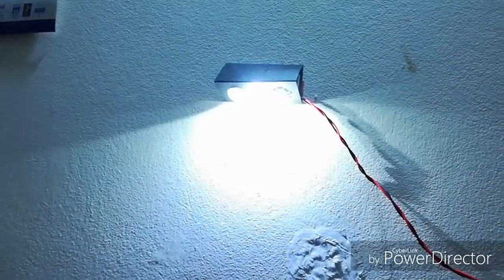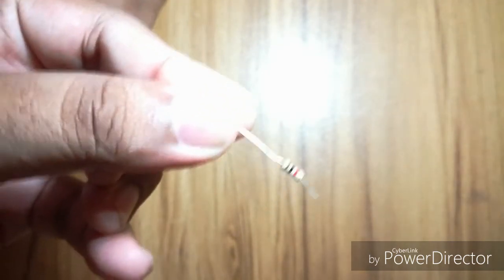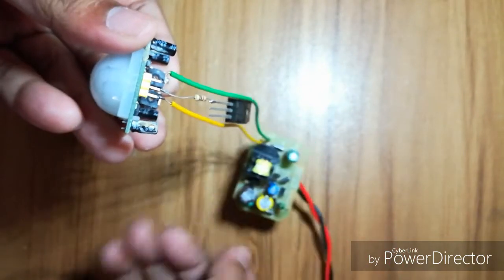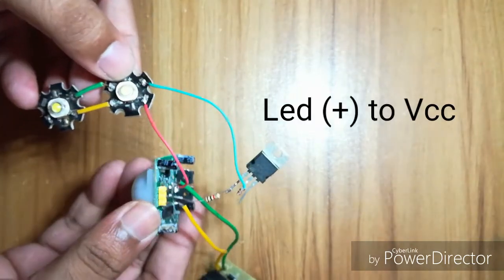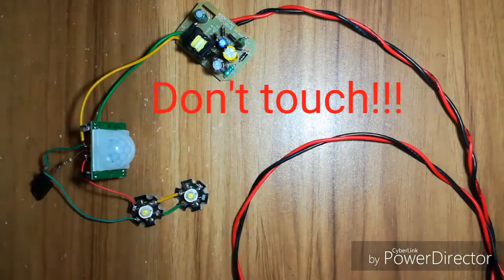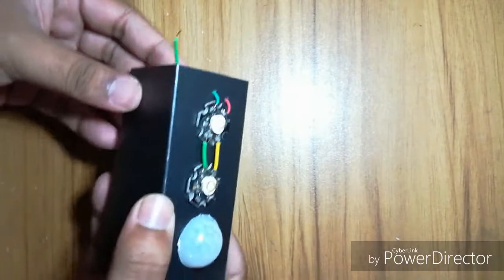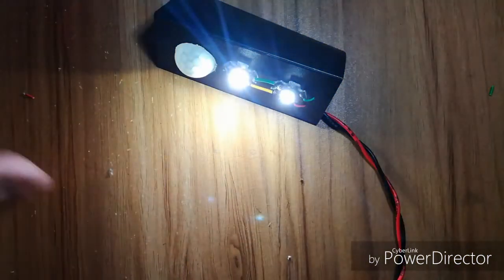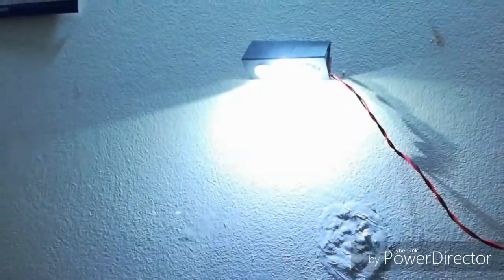How To Make A Motion Sensing Light Using PIR Sensor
Driving High Power 1watt Leds with the help of Power Darlington Transistor.Pir sensor output is too low to turn on such a high power led, so the transistor helps a lot.
If you have any question, ask me.